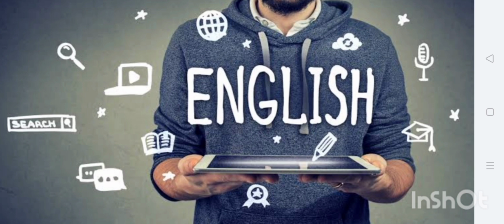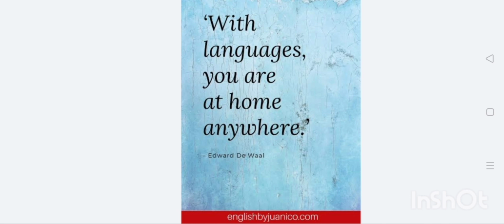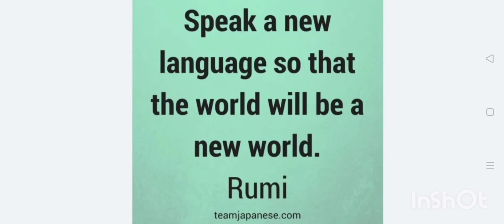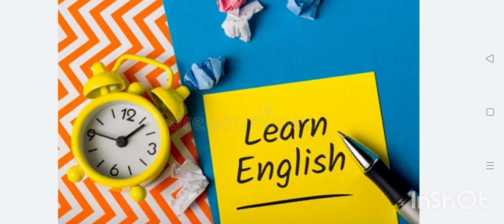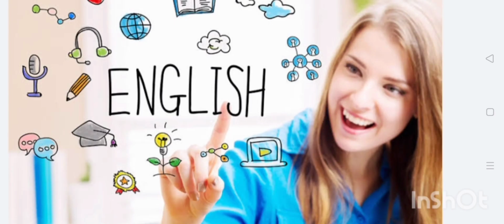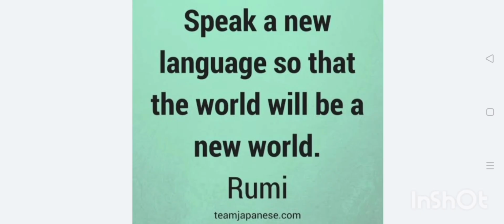Tenses by Mrs.Eva. Aa English For Indonesia WhatsApp group. join grup wa nya? 0857 1114 3137,Aa.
Aa English membuka English Speaking Class Services :

1. Private Speaking online

Program
30 hari
60 hari
90 hari

Cek Harga DM

2. Online class

Program
30 hari
60 hari
90 hari

Cek harga DM

3. Speaking Partner
Fee per jam

4. Personal training
Fee per jam

Wa/telp:
Silahkan hubungi no Aa di 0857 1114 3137.